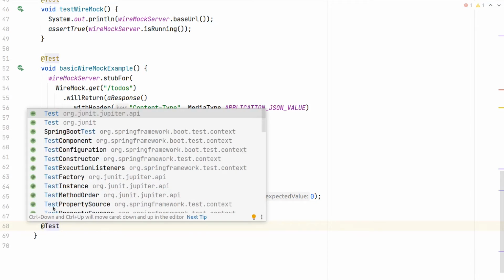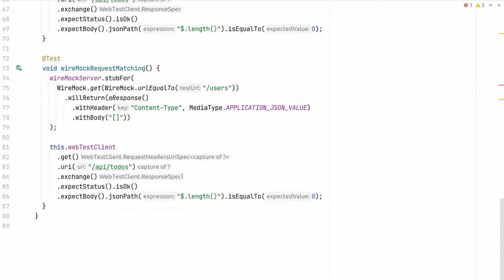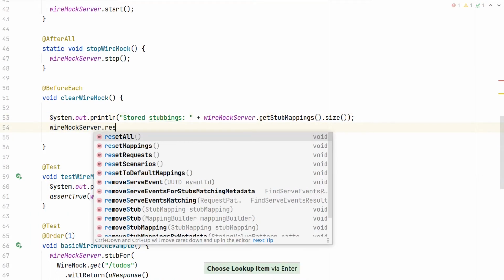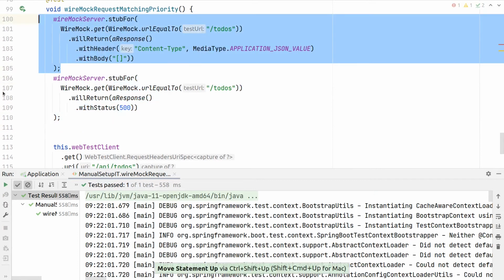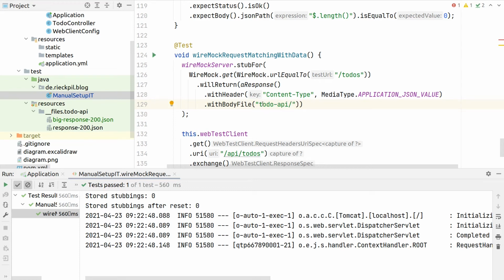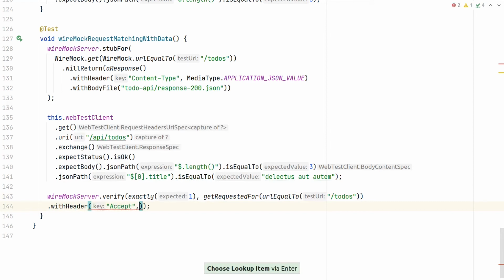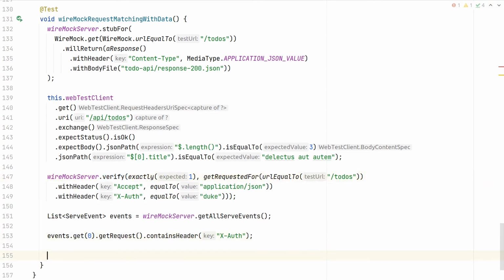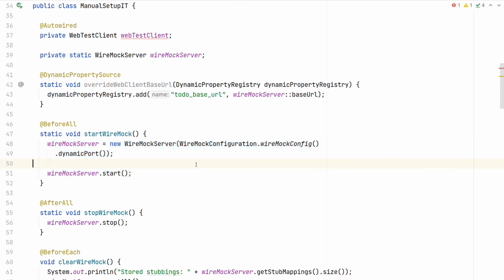WireMock Basic Feature Overview to Mock HTTP Calls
YouTube series explaining how to use WireMock for mocking the HTTP communication to external systems for integration tests.

This second video lesson takes a closer look at the various features of WireMock: HTTP response stubbing, verification, configuration, etc.

While the sample application uses Spring Boot, you can use this testing recipe for any Java application.

Content:

0:00​ Request Matching Capabilities
03:50​ Reusing vs. Resetting Request Stubbings
07:00 Resetting the WireMock Stubbing Settings
08:00 Prioritizing Request Stubbings
10:30 Returning JSON Payloads
13:55 Verify Incoming HTTP Requests
17:00 Get Access To The ServeEvents
21:00 Summary And Outlook